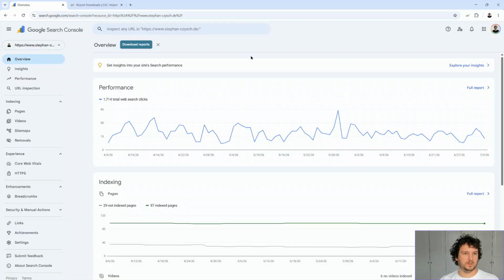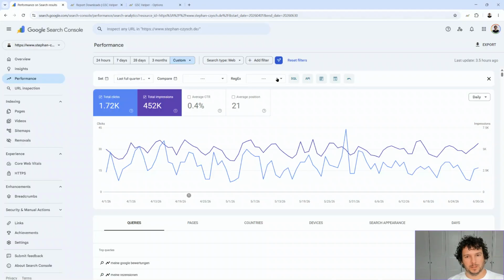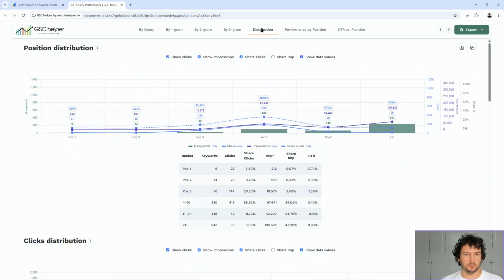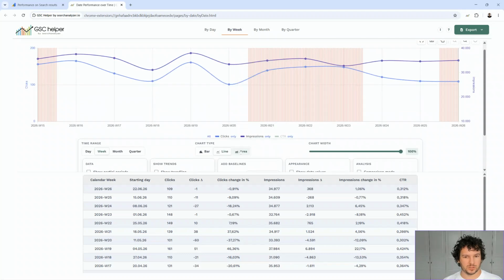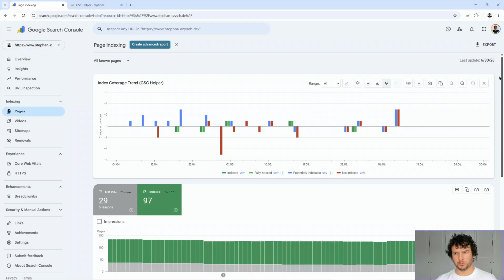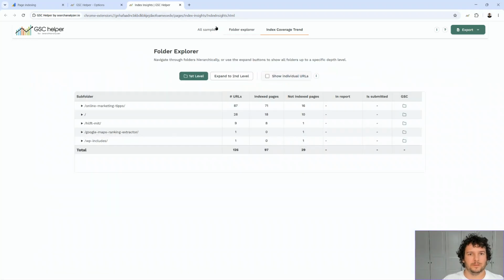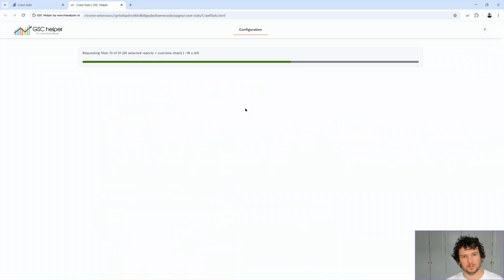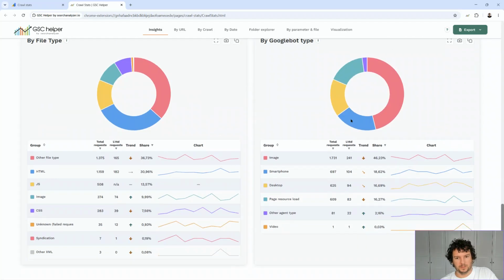GSC Helper 2.6 Walkthrough | The Ultimate Google Search Console Plugin You Aren't Using (yet)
Looking for an easier way to navigate Google Search Console? In this video, we’re doing a fast walkthrough of the GSC Helper 2.6 plugin and showing you exactly how to unlock hidden SEO insights, save hours of manual work, and fix your search data faster.

Whether you're an SEO professional or a site owner, this extension changes the game for data analysis.